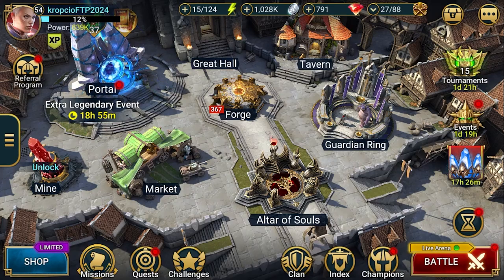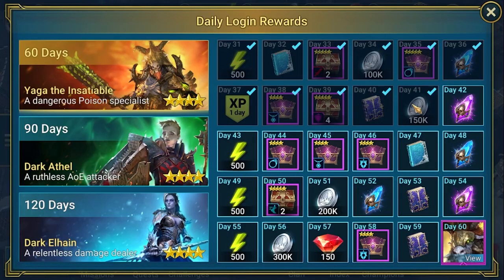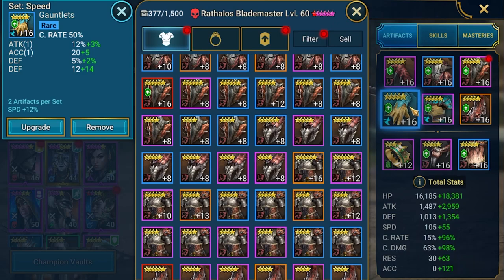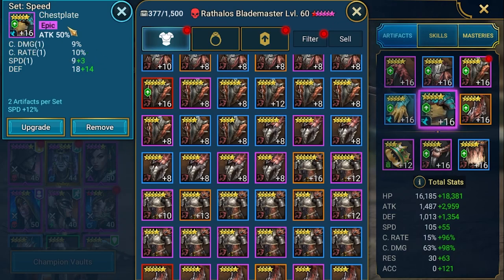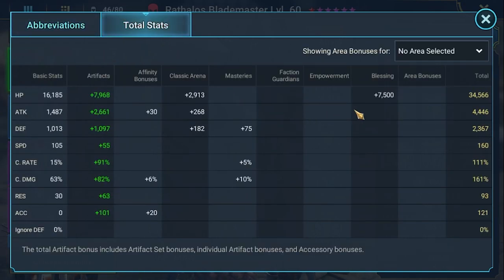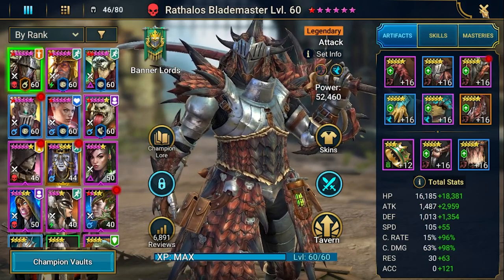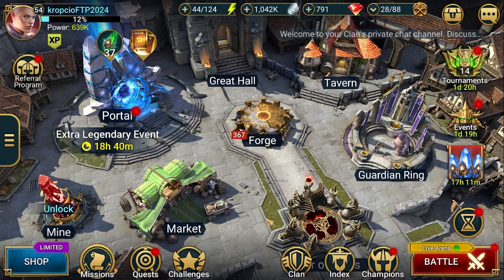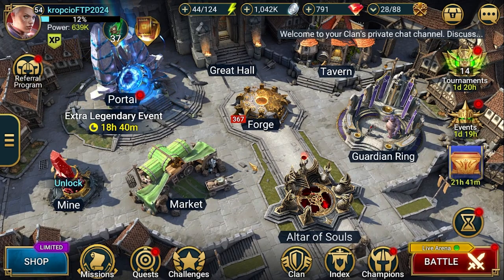FTP 2024 - Episode 17: Rathalos Blademaster | Raid: Shadow Legends